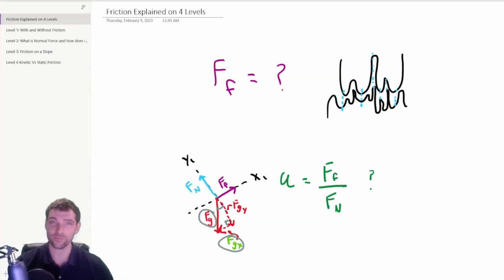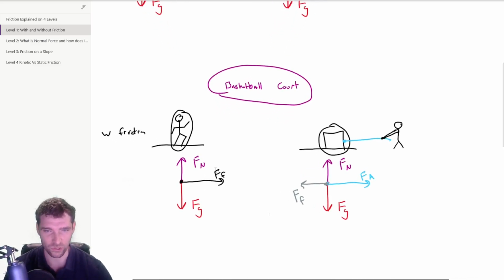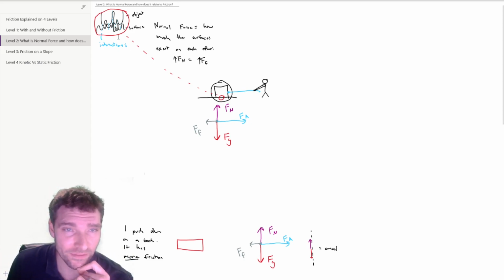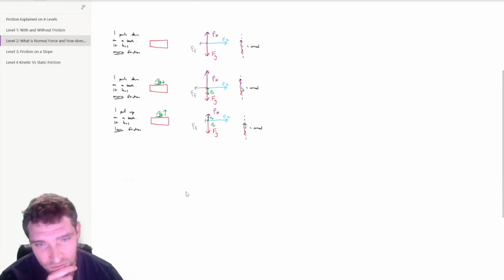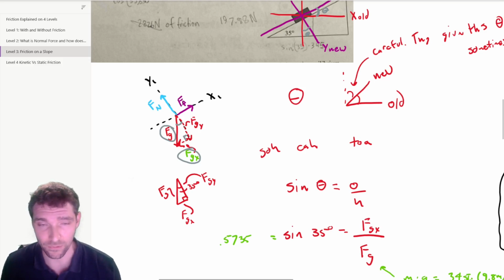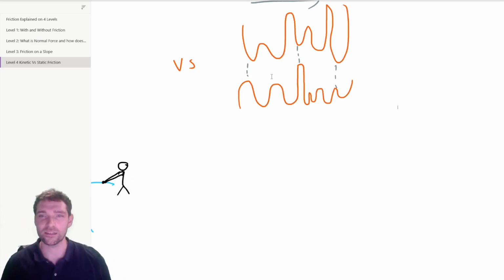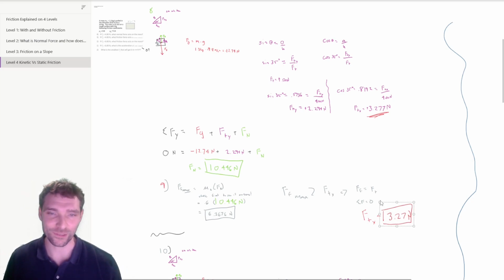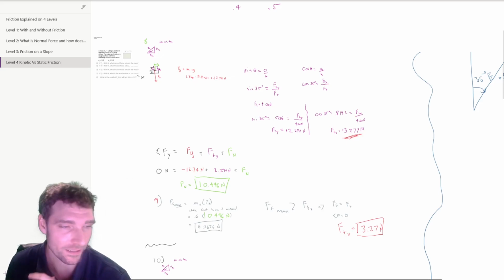Friction Explained on 4 Levels - Physics Tutorials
Timestamps:
0:00 Overview
0:26 Level 1: With and Without Friction
2:53 Level 2: What is Normal Force and how does it relate to Friction?
6:33 Level 3: Friction on a Slope
8:24 Level 4 Kinetic Vs Static Friction